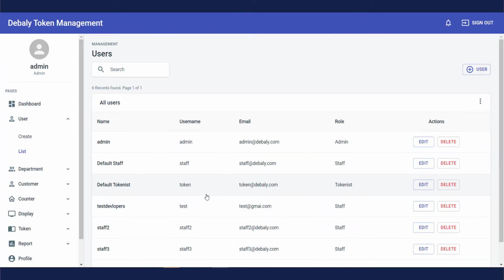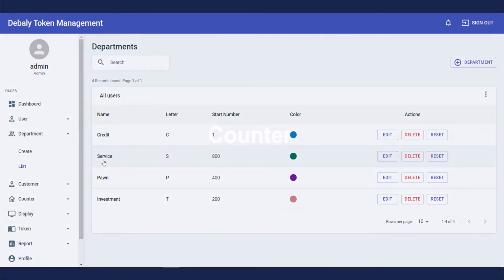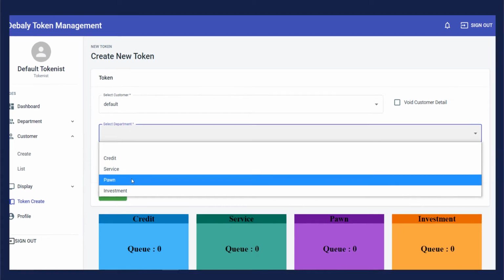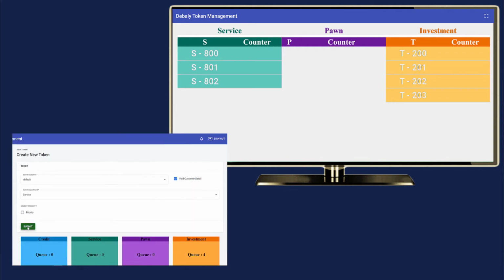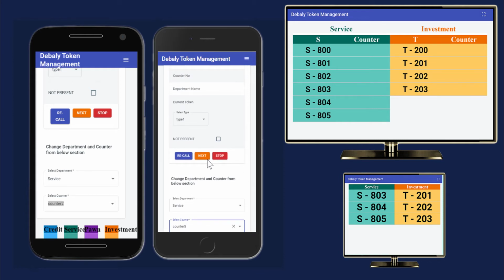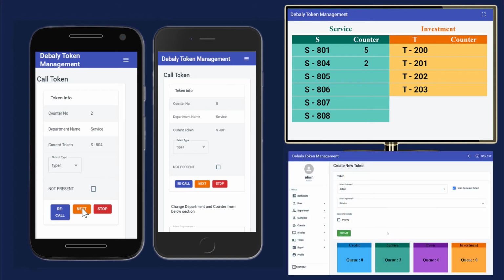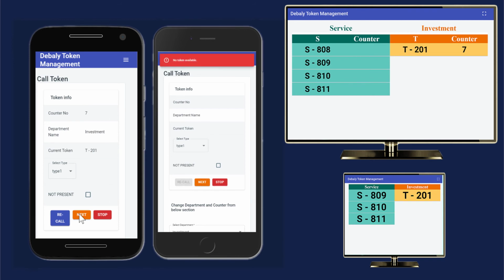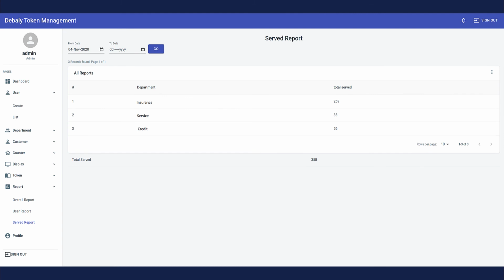Token Que management system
Advance que management system for all purpose